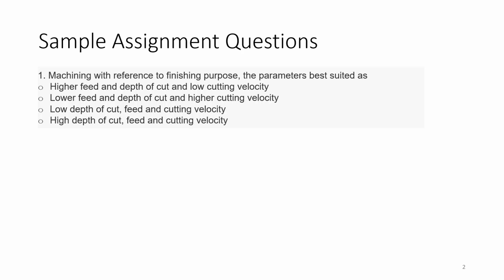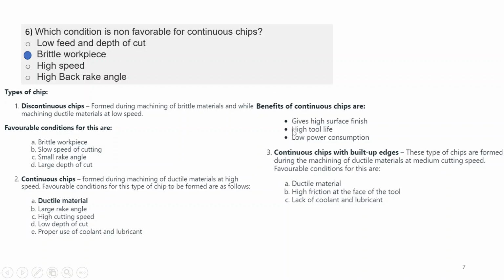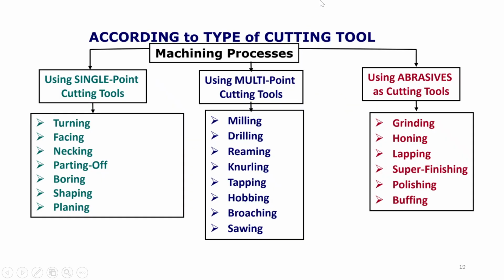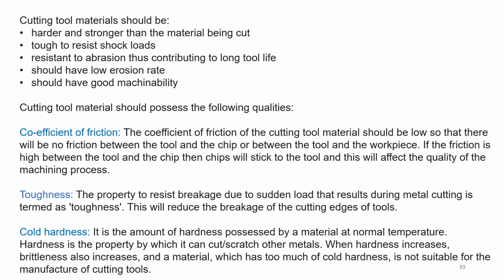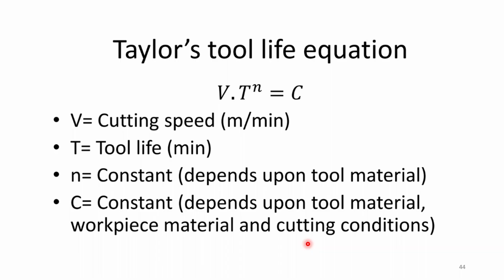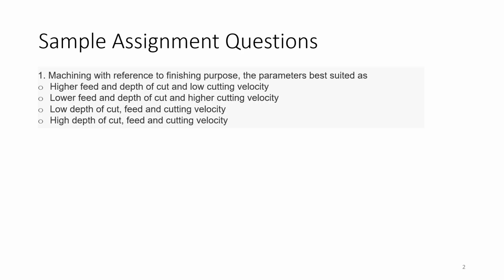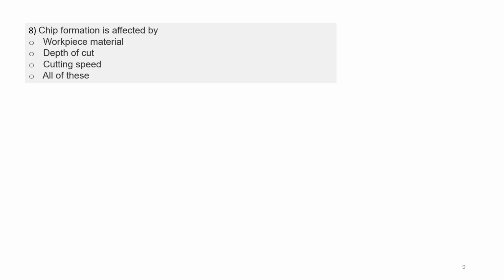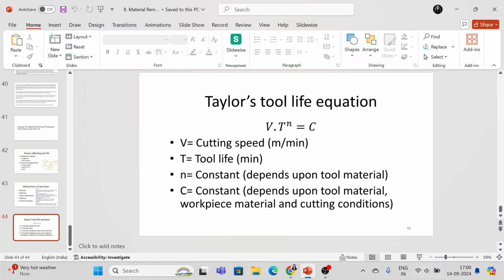Week 8 Fundamentals of Manufacturing Processes Online Doubt Solving Session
Online Google Meet session on Fundamentals of Manufacturing Processes NPTEL course  (ME123)
Week 8- Material Removal